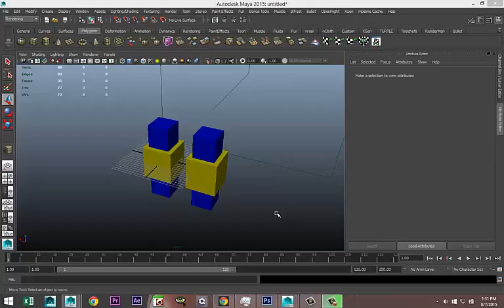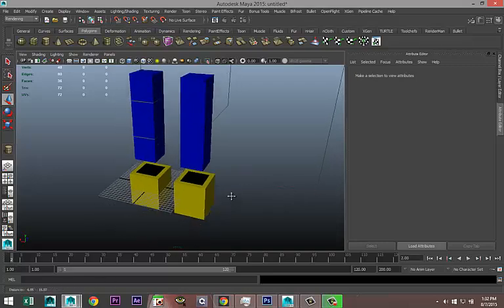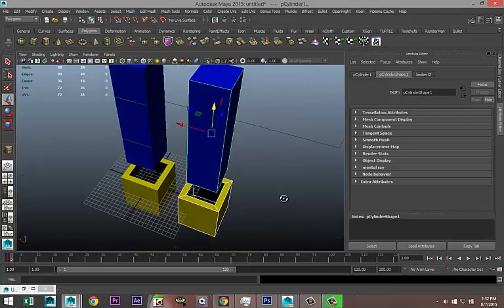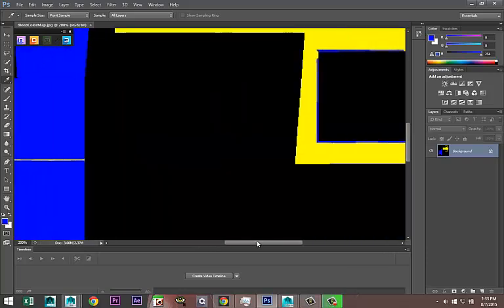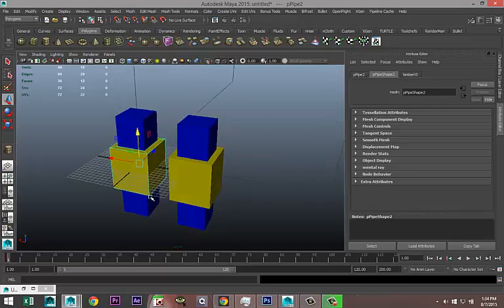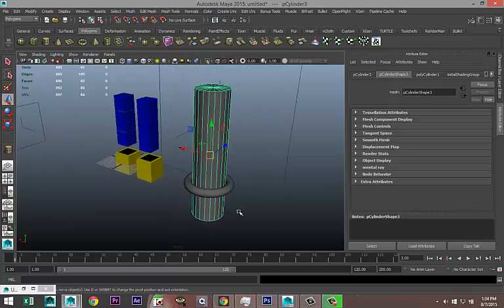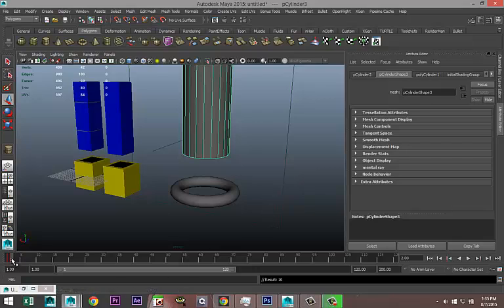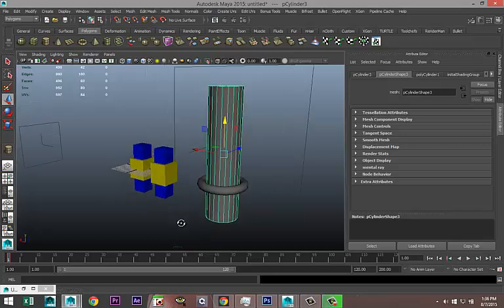Maya tutorial : Exploding the Mesh for better Bakes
In this Maya 2015 tutorial I will show you how to "explode" your mesh to get better bakes when baking Normal maps or for example Color ID maps in Maya.